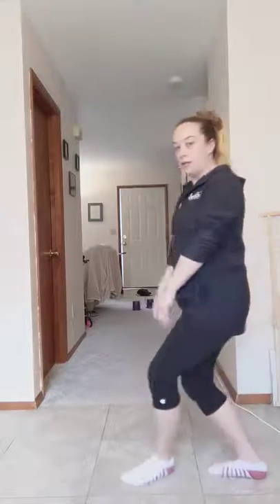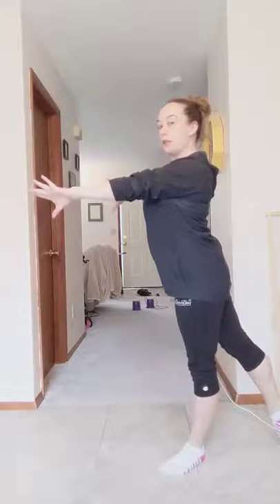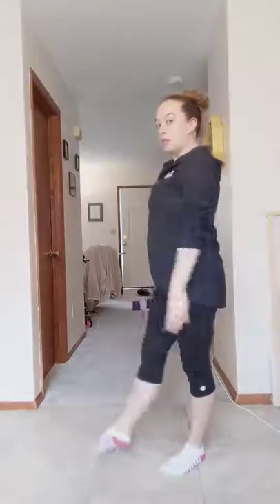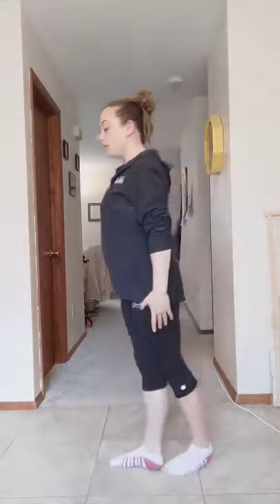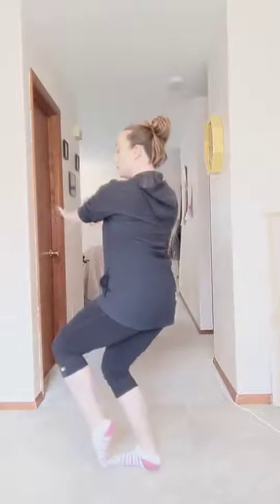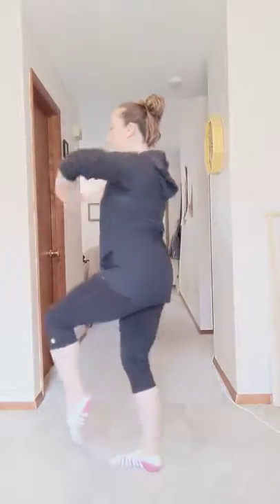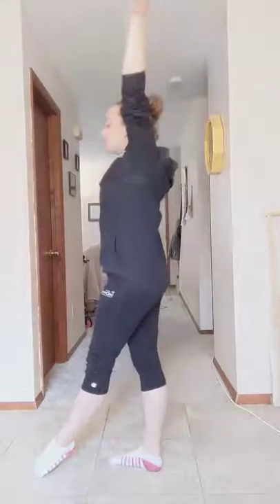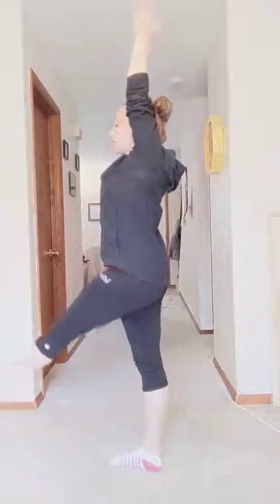Level 5 Beam Routine Part 1- LEFTY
Coach Jen takes you through the first part of the Level 5 Beam Routine for lefty's.